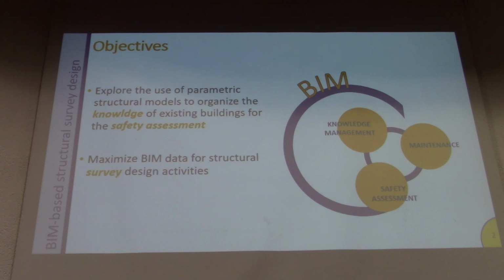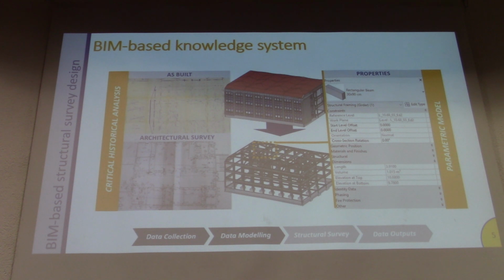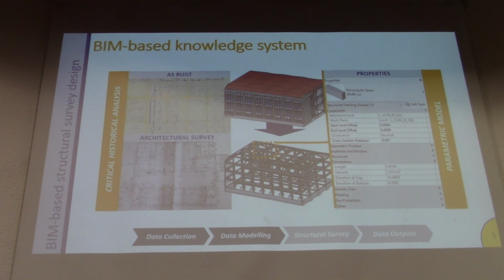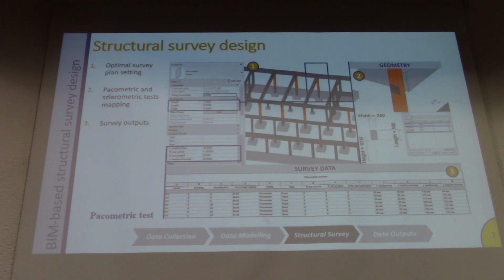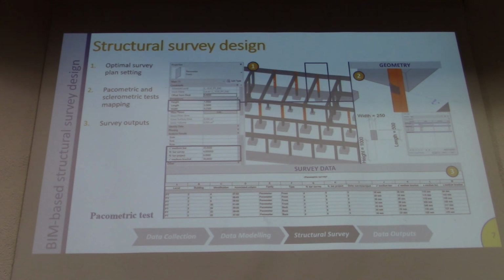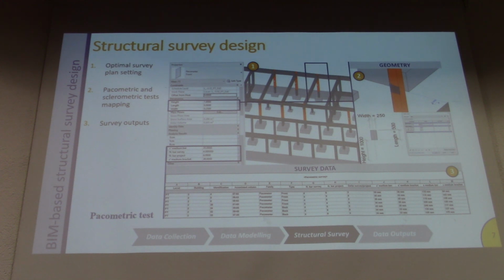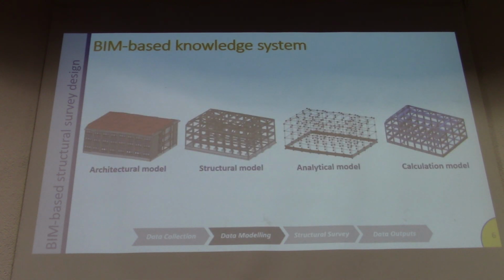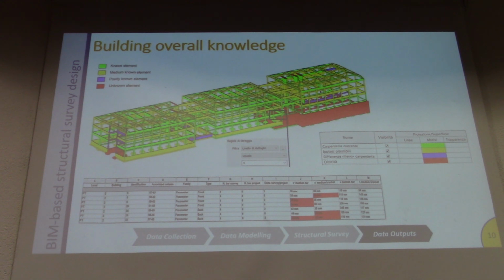BIM based structural survey design